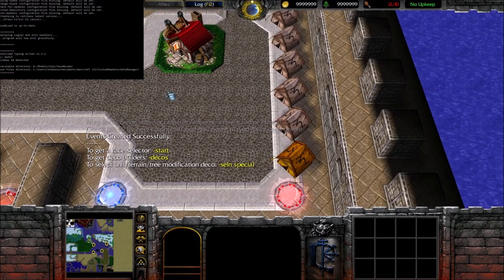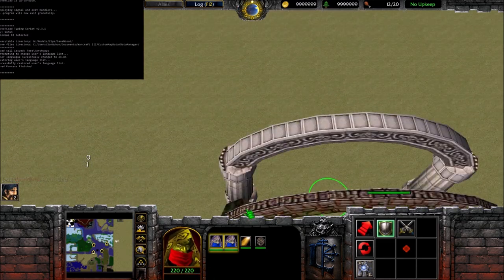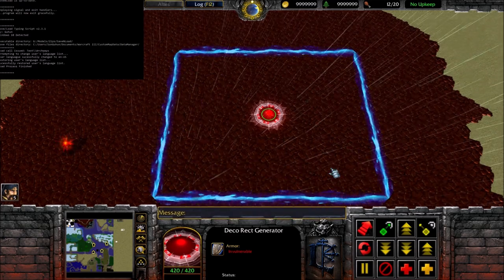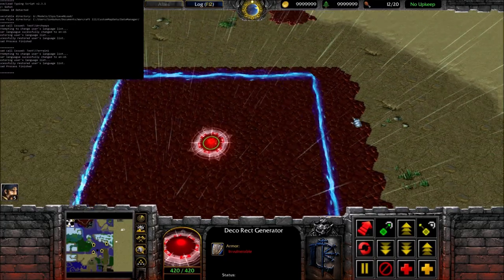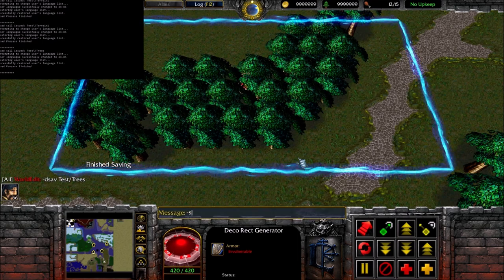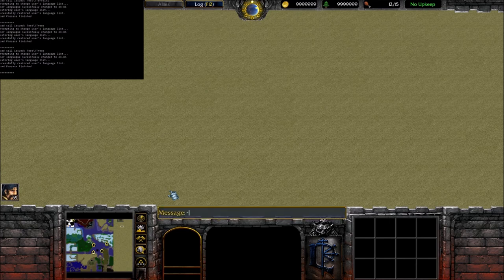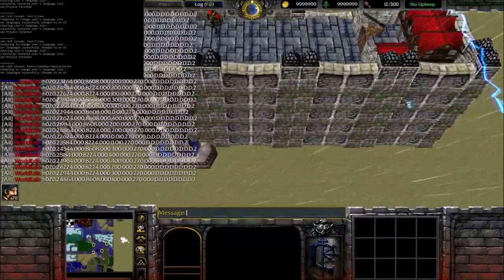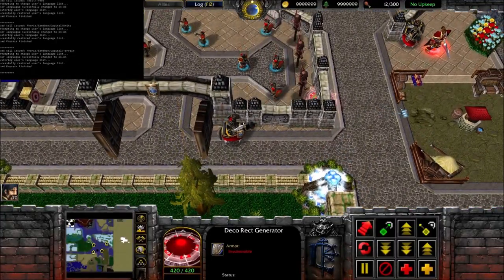SaveNLoad Tutorial: Units, Terrain and Trees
Removed section of video related to the SaveNLoad program, which is no longer required in newer versions of the map. This should avoid any confusion.